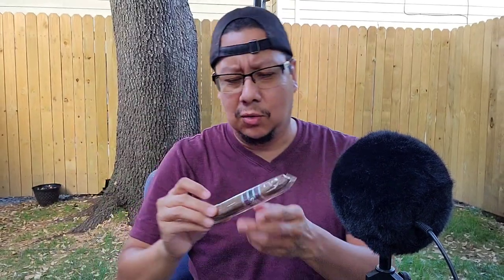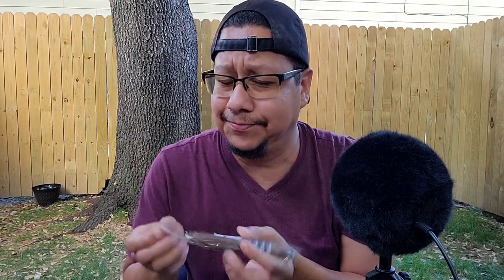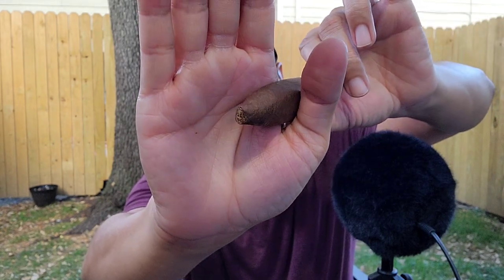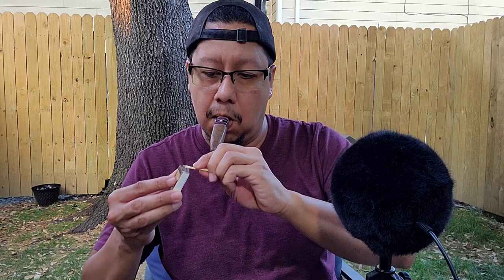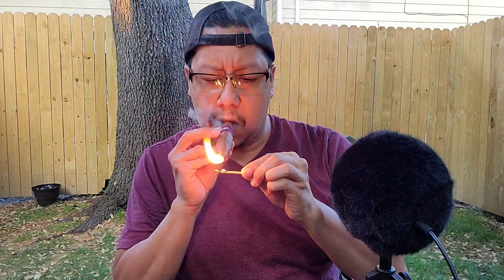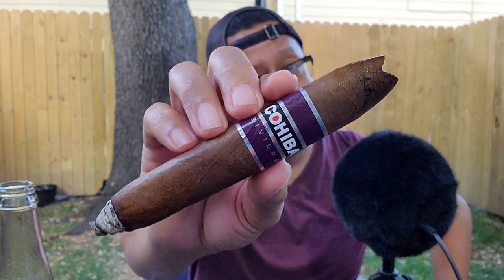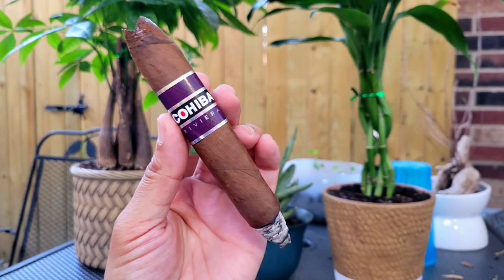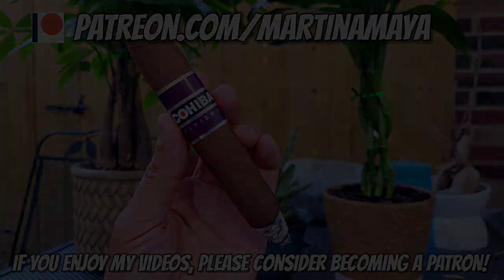COHIBA RIVIERA | CIGAR REVIEW | MARTIN AMAYA ONCE FAMOUS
The cohiba Riviera given to keep by Smoke1IfYouHave1 aka Tran. he's got a youtube channel too

Some of the items I use:
Colibri V-Cutter
Vertigo Lighter
Glencairn Glass
NewAir Humidors

If you would like to send anything my way:
Martin Amaya
3535 14th Street
Apt 801

Thinking about smoking in your car? Here's what I use to reduce the smell

Need a humidor? These are the ones I use:
Newair 250 count
Newair CC-300H
Audew 150 count
Audew 300 count
Wooden 50 Count
20 Count Humidor
Acrylic container

Keep your home air clean with an air purifier. These are the ones I use:
Rabbit Air MinusA2
Winex 5300-2